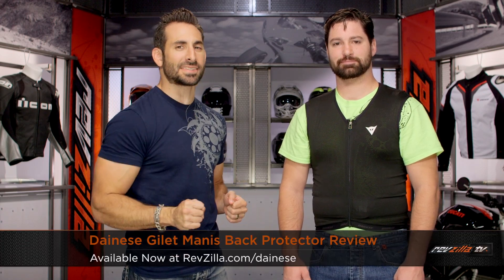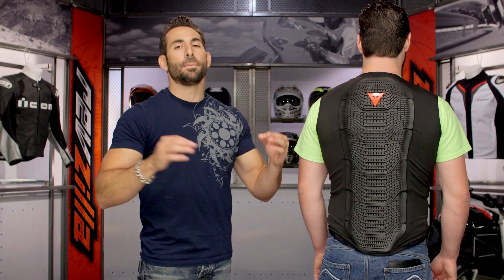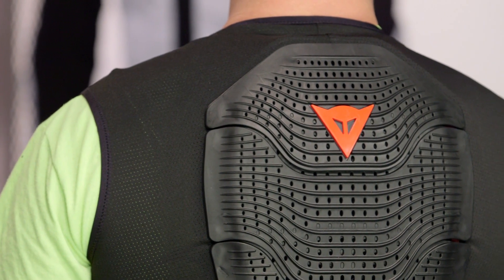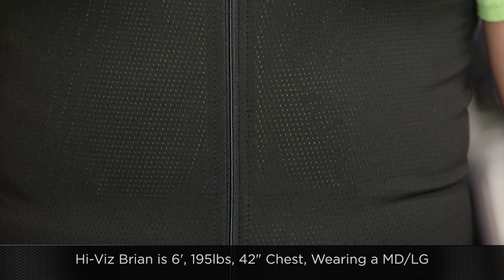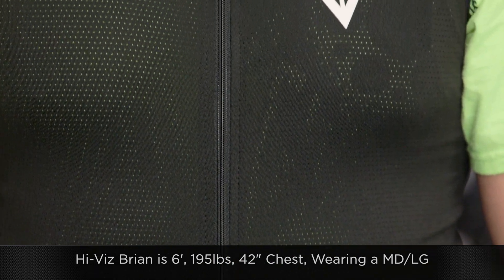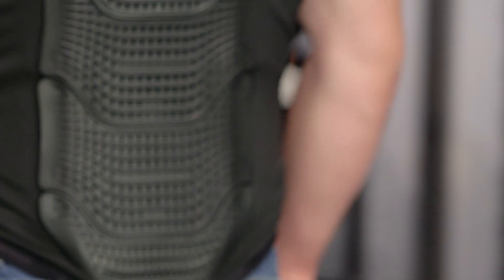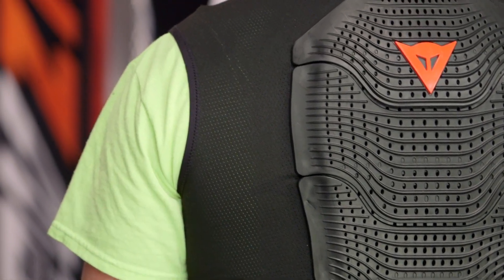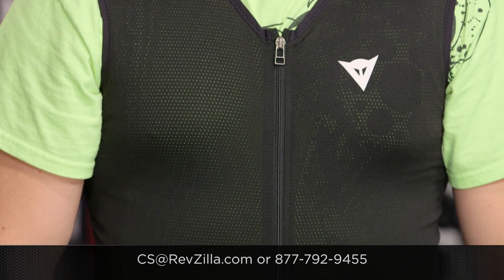Dainese Gilet Manis Back Protector Review at RevZilla.com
Dainese Gilet Manis Back Protector Review The Dainese Gilet Manis Back Protector offers great protection to any rider looking to augment their gear lineup. With a back protector certified to CE-Level 2 that has ben encapsulated within a comfortable stretch jersey vest, the Gilet Manis can be as easily utilized on the track as it is on the streets. The main advantage of this setup is mobility. The 4 degrees of freedom afforded by longitudinal stretch, longitudinal bending, Torsion, and Lateral Bending (that is regulated by special tensioners throughout) keep this piece from being cumbersome or restrictive.